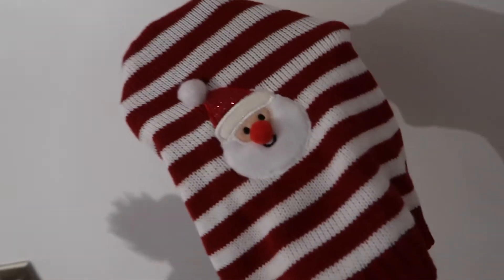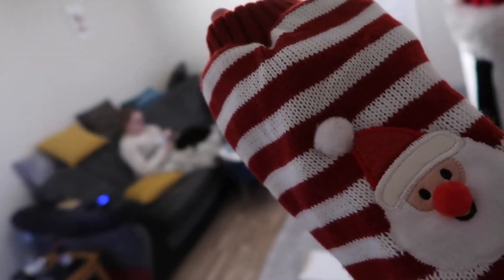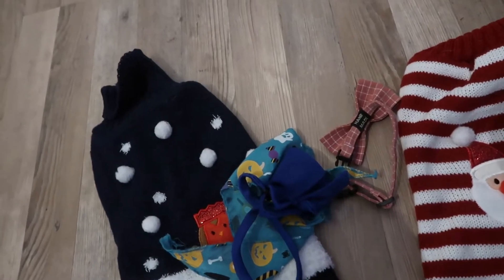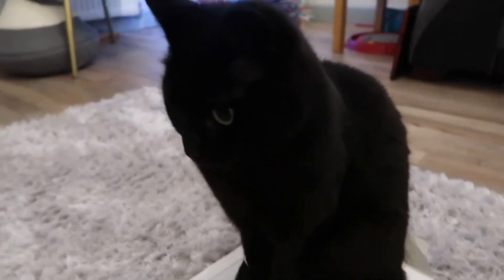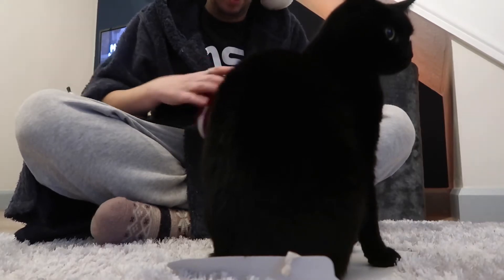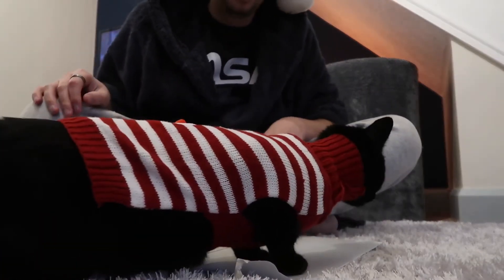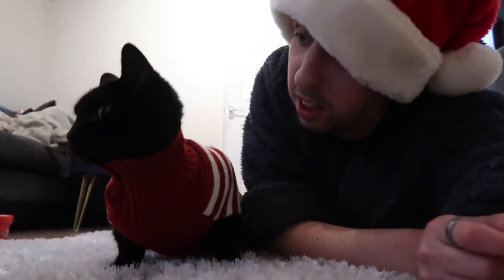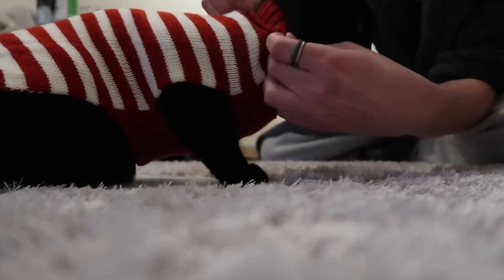Vlogmas 2021 Day 16 | Buddy’s festive outfit | Check out his Elizabethan neck!